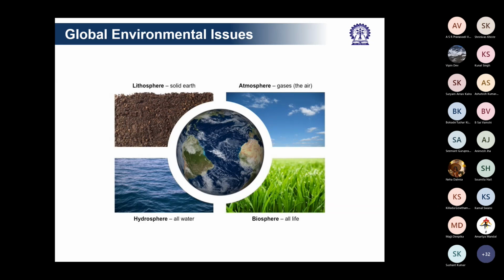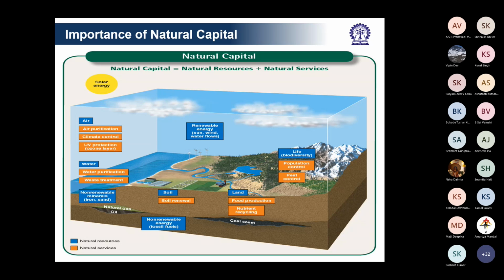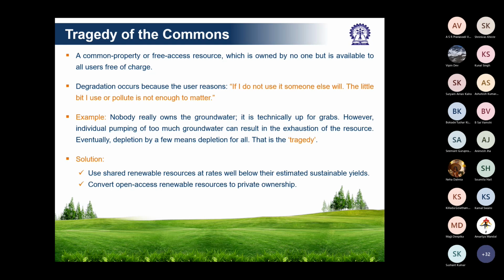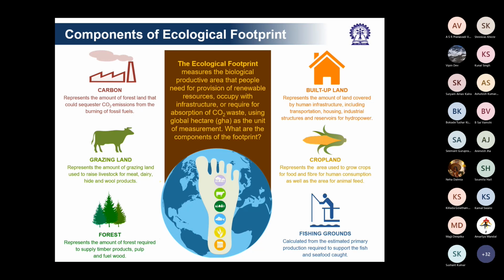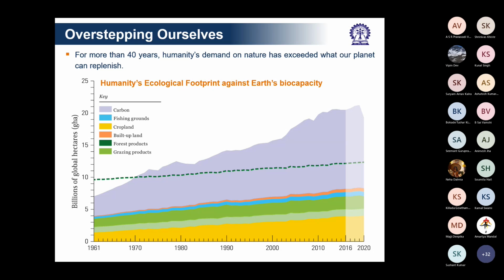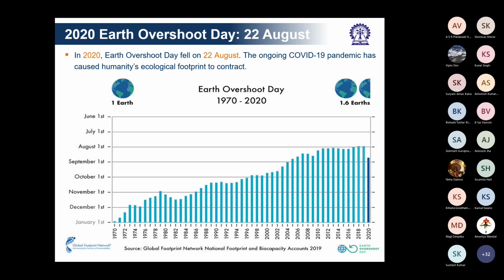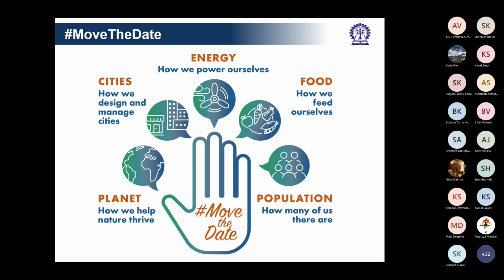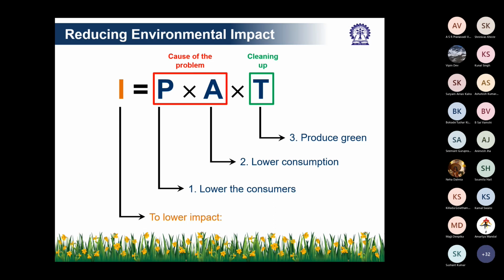1a. (12th January 2022)